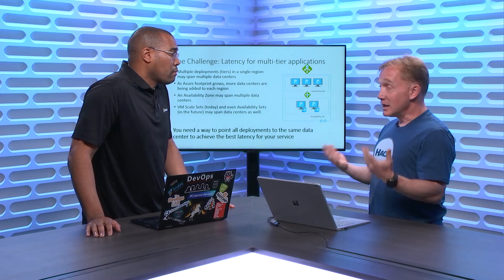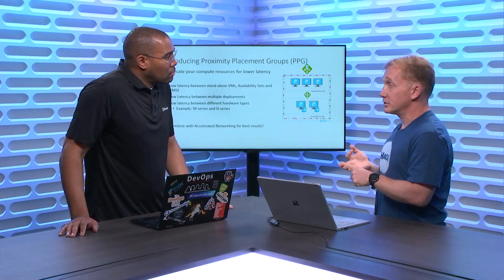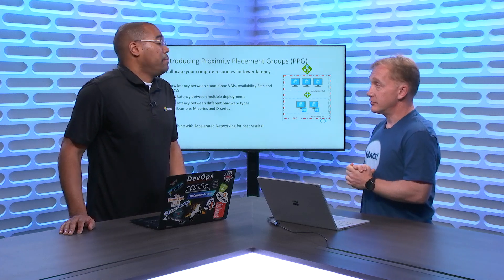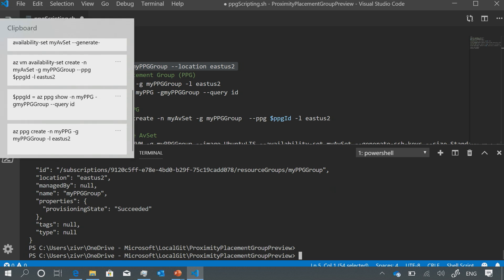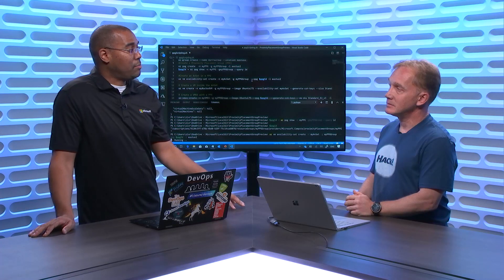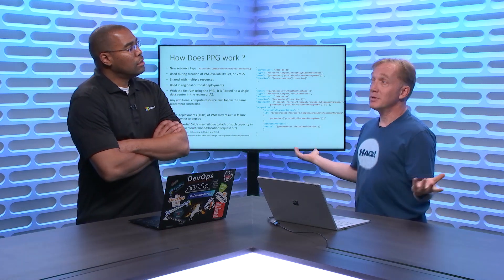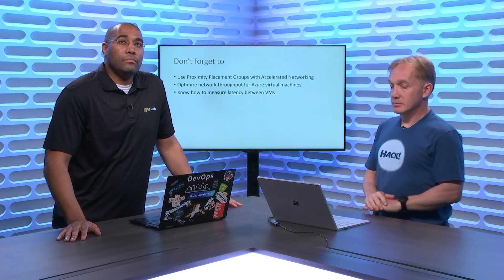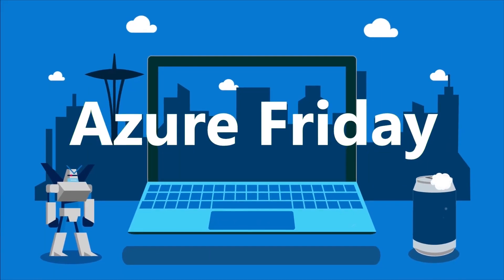How to reduce inter-VM latency with Proximity Placement Groups | Azure Friday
The performance of your applications is central to the success of your IT organization. Many factors can affect the performance of your applications including network latency which is impacted by, among other things, the physical distance between the deployed virtual machines. Ziv Rafalovich joins Donovan Brown to show how Proximity Placement Groups help you co-locate your Azure infrastructure as a Service (IaaS) resources and achieve lower network latency.

03:25 Skip to the demo

Preview: Deploy VMs to proximity placement groups using Azure CLI